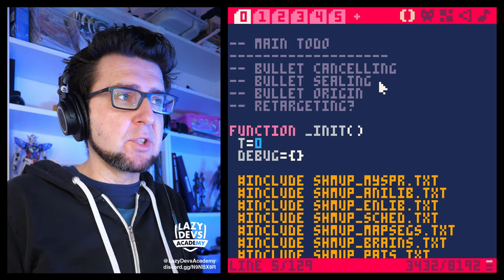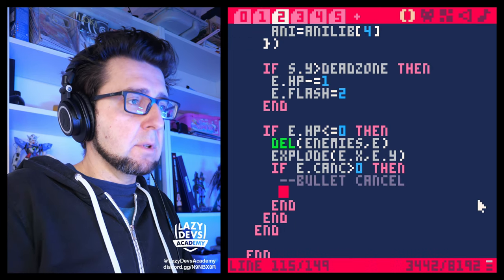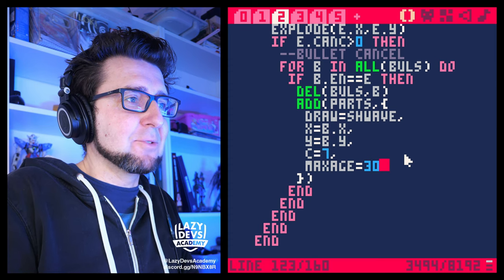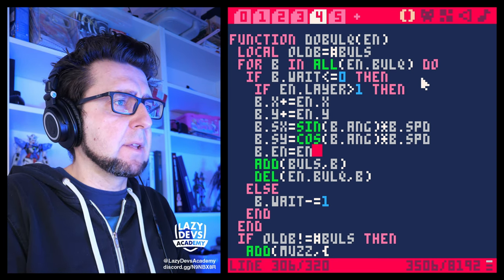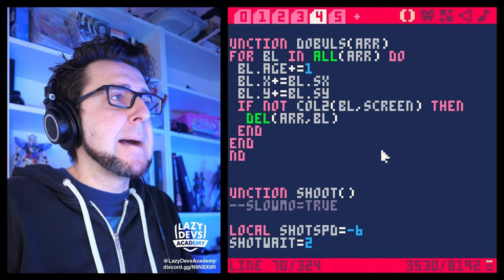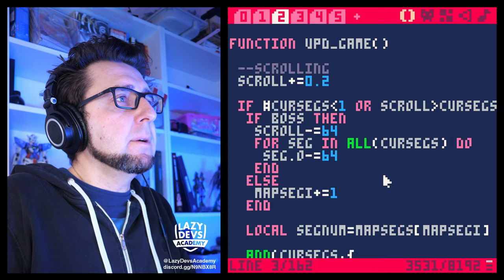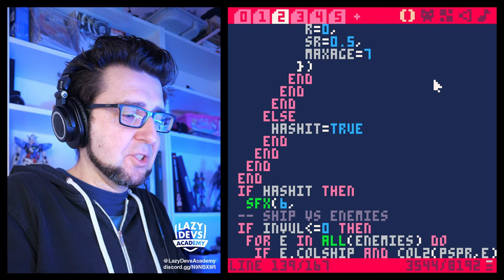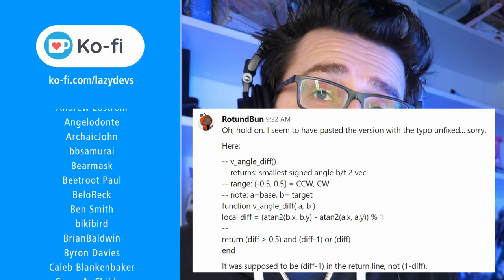Making an Advanced Shmup #79 - Cancel & Seal - Pico-8 Hero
0:00:00 Intro
0:01:11 Bullet Cancelling
0:11:10 Bullet Sealing
0:20:17 Hit SFX
0:27:16 Ko-fi